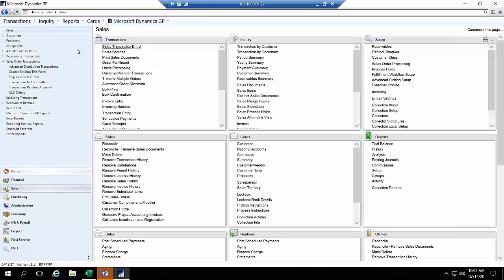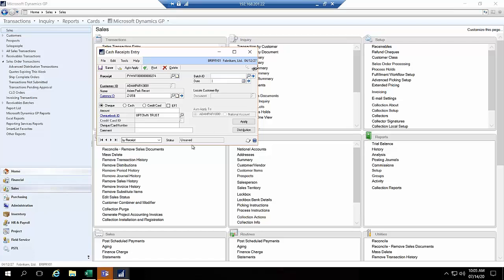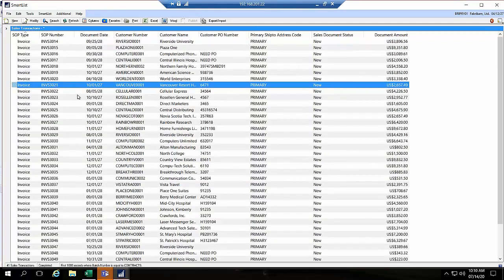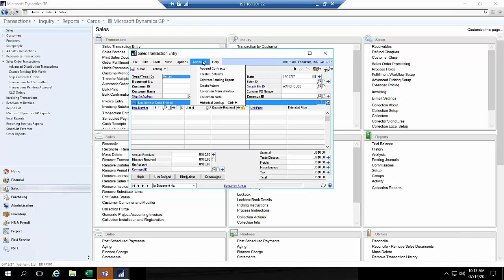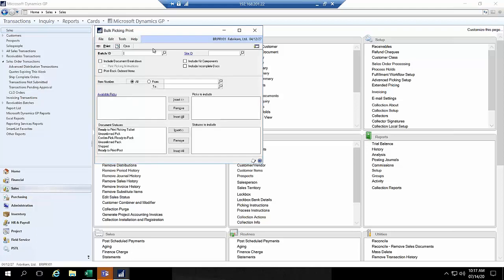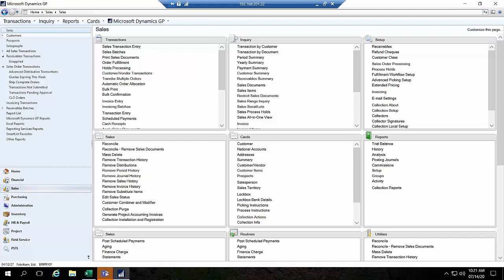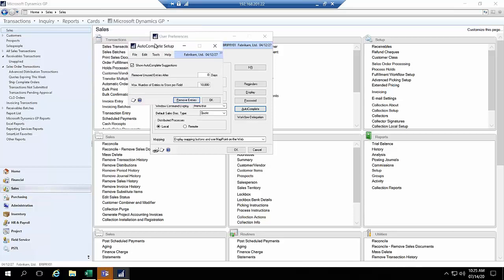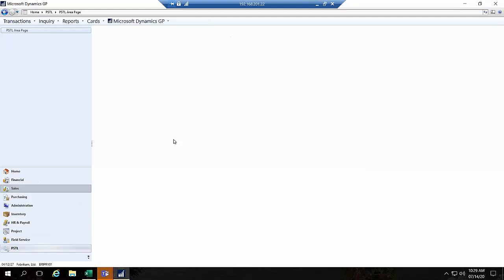GP Support North Dynamics GP Sales Order Entry tips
weloveGP, gpstrong gpsupportnorth, 𝗚𝗣 𝗦𝗮𝗹𝗲𝘀 𝗢𝗿𝗱𝗲𝗿 𝗘𝗻𝘁𝗿𝘆 𝘁𝗶𝗽𝘀, 𝗮𝗻𝗱 𝘁𝗿𝗶𝗰𝗸𝘀 to help you get more out of your investment in Microsoft Dynamics GP (Great Plains). Using best practices to organize your workflow is one of many steps toward your Digital Transformation while staying on GP. This series is created to give you some helpful suggestions when inputting or navigating sales order entries.

Follow GP Support North for our next video on Sales Order Entry tips and tricks being posted each Tuesday or for more on how GP Support North can help you advance your Dynamics GP ERP